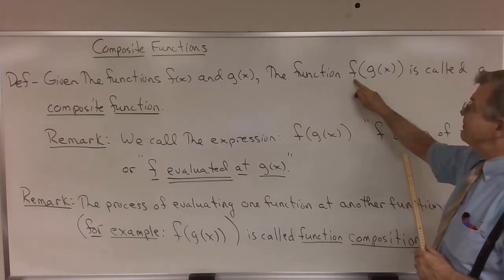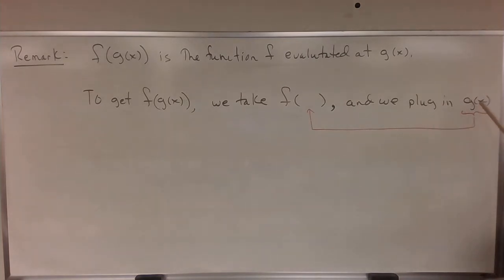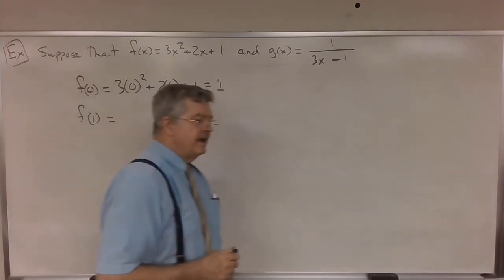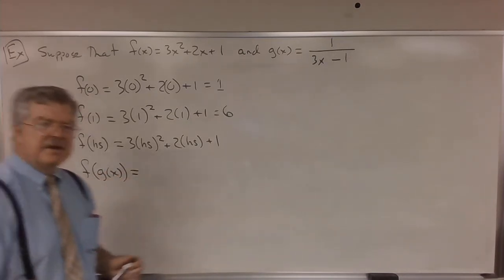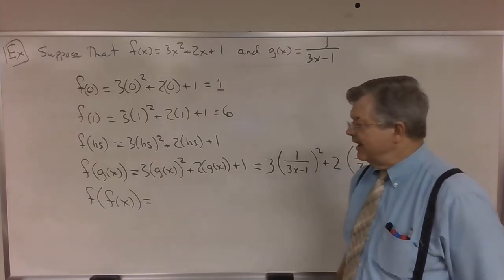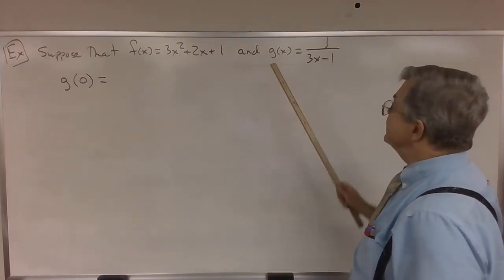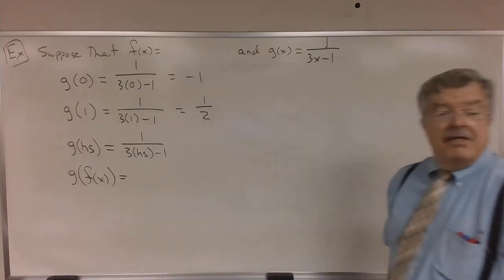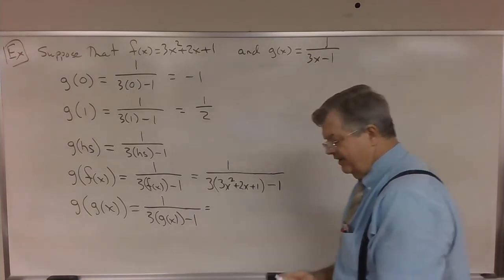Lecture 15 MTH 1125 Calculus 1 Summer 2020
A Quick Review of Composite Functions
Pat Rossi Calculus I